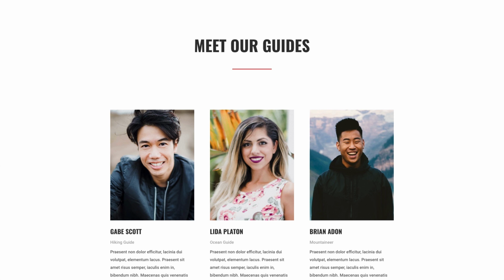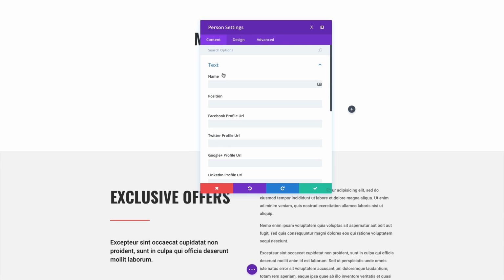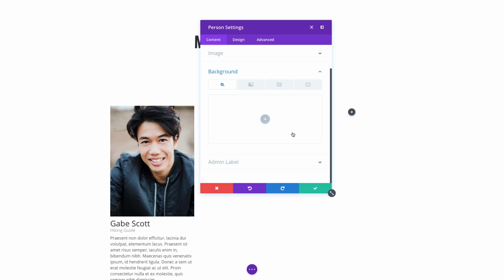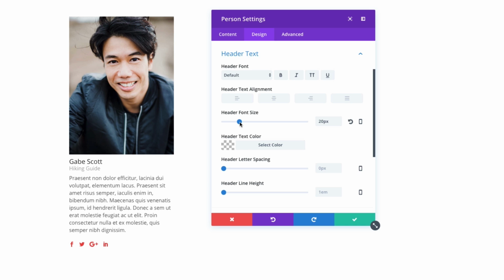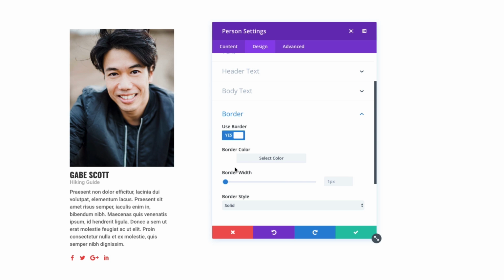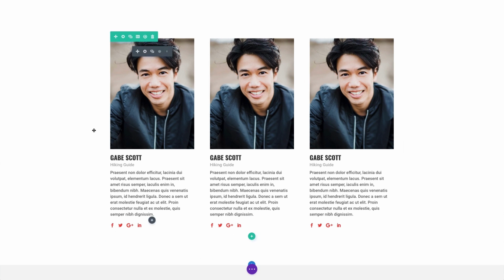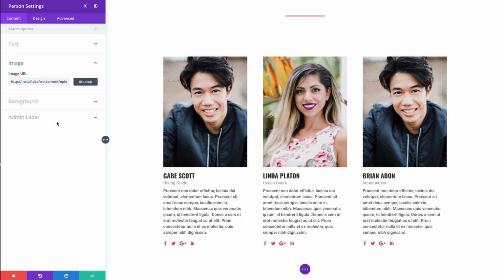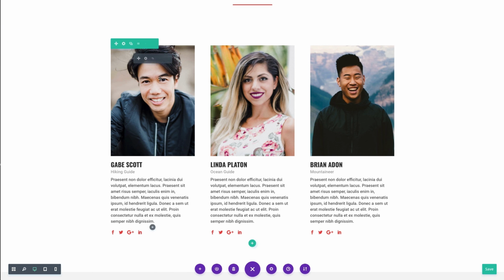The Divi Person Module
The Person Modules is the best way to create a personal profile block. This is a great module to use on About Me or Team Member pages where you want to create a bio of individual people. This module combined text, imagery and social media links into a single, cohesive module.